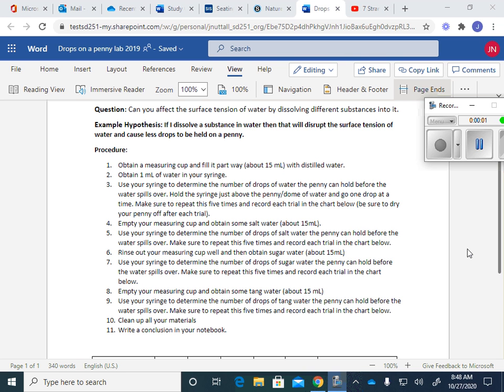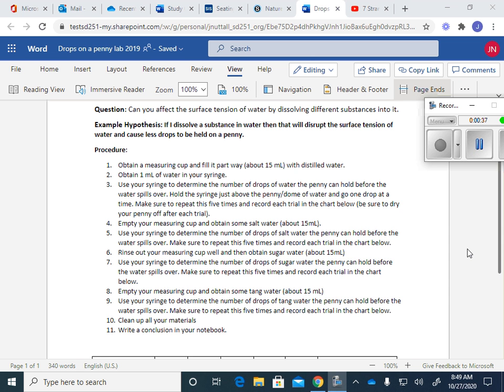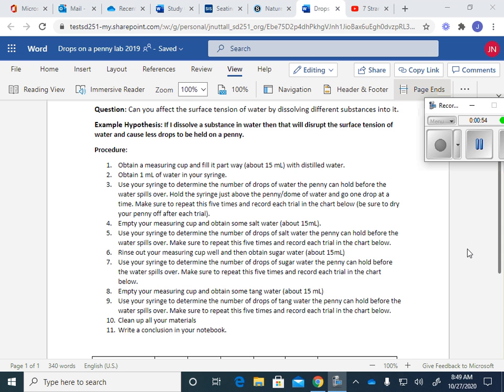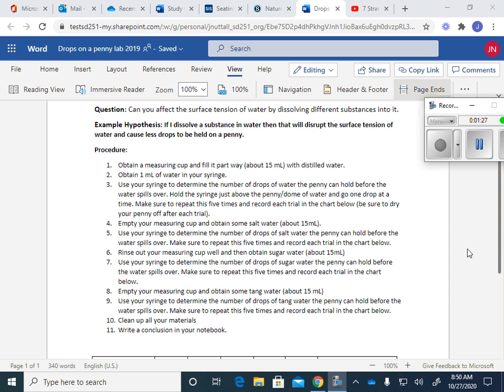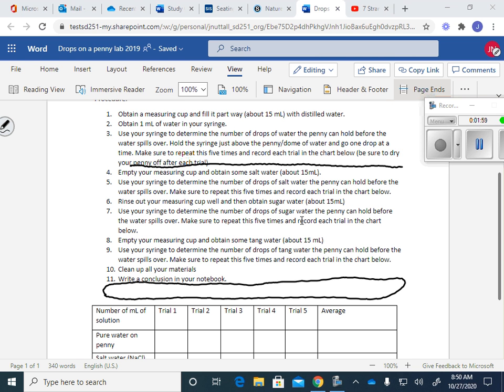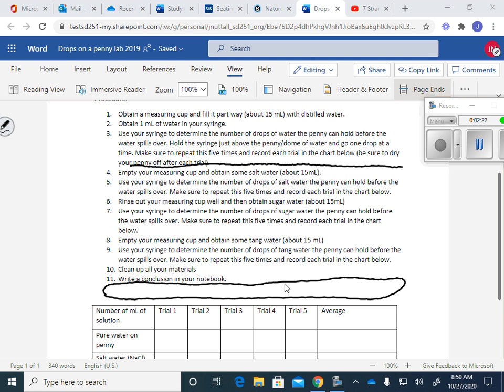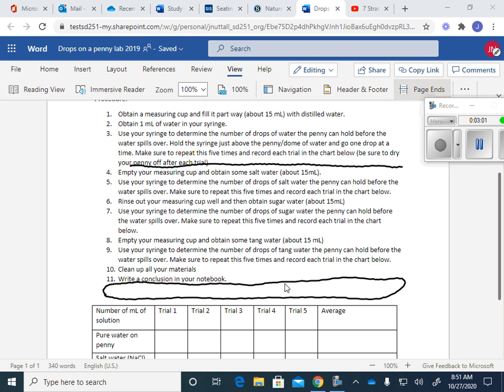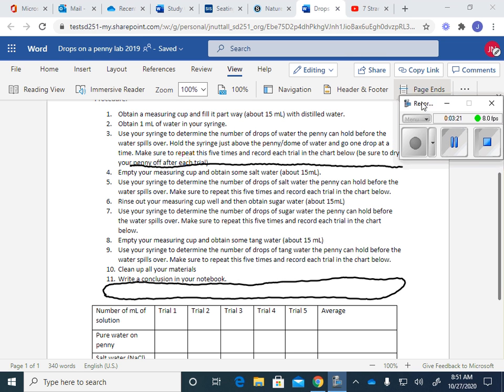penny lab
This is the instruction overview for the penny lab.